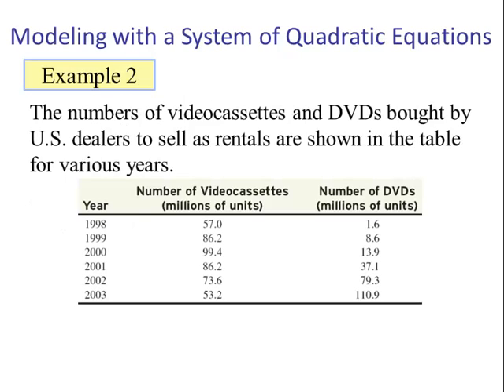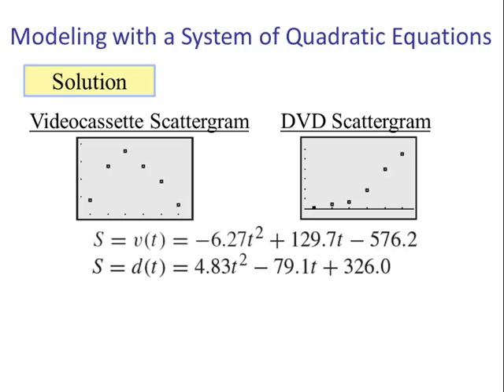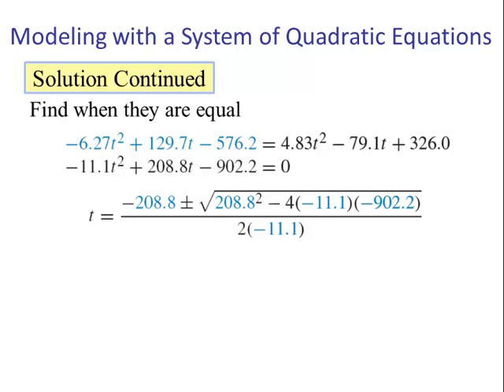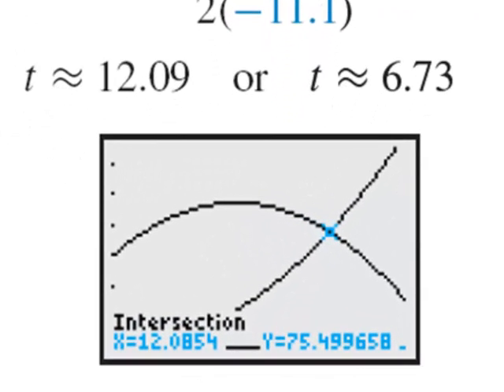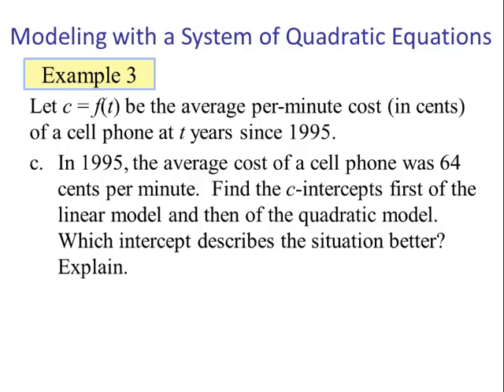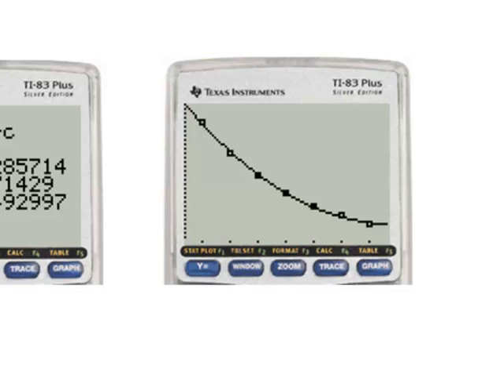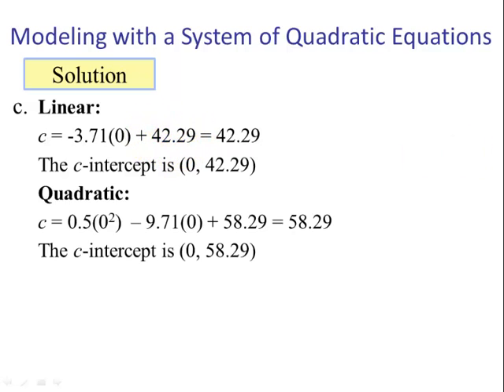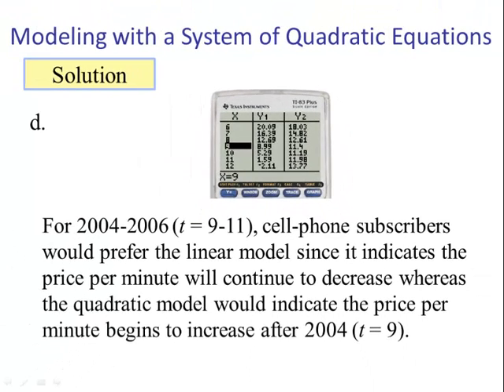Section 9.9 Part 2